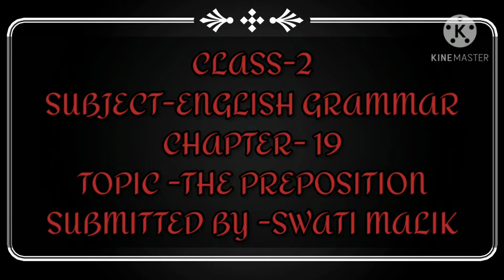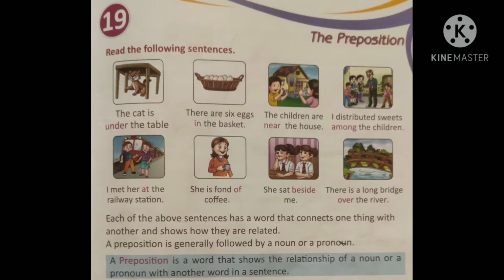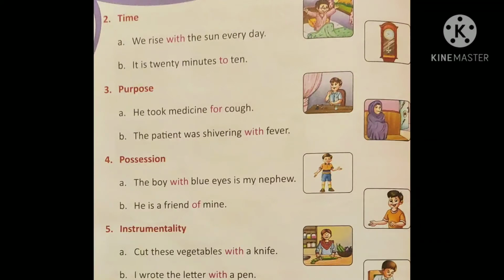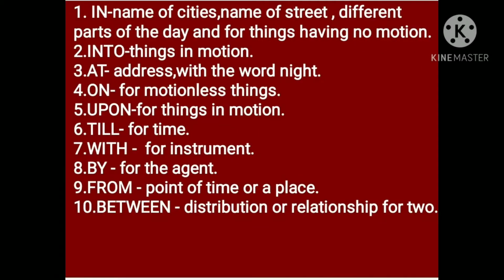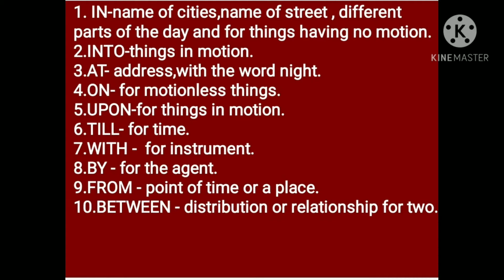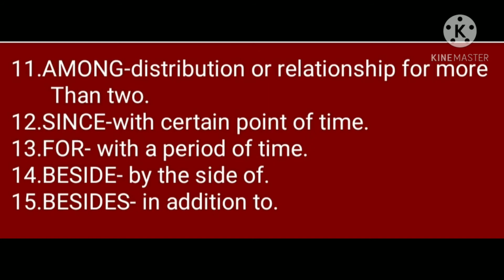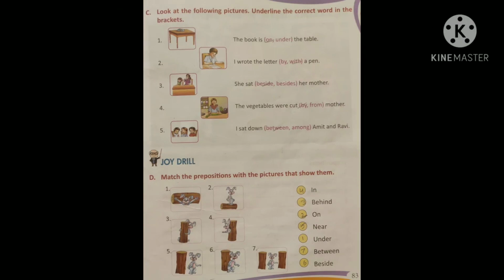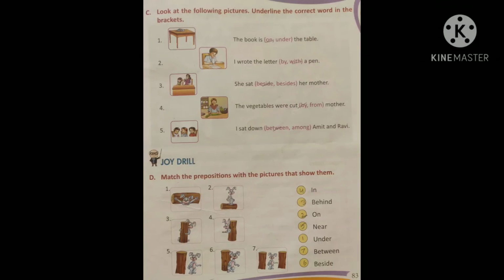Class 2, English Grammar, Chapter 19, The Preposition by Swati Malik